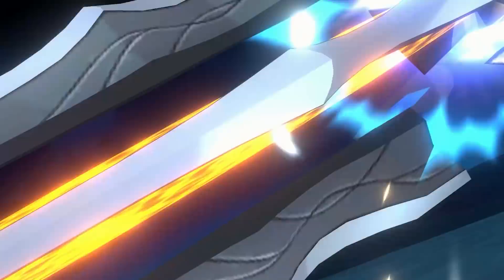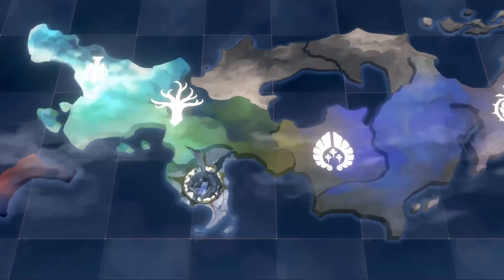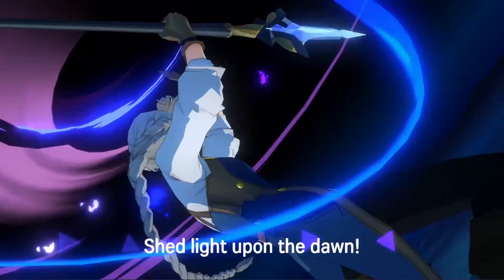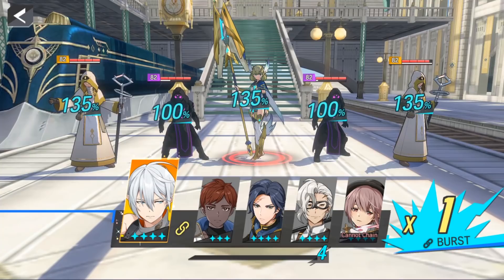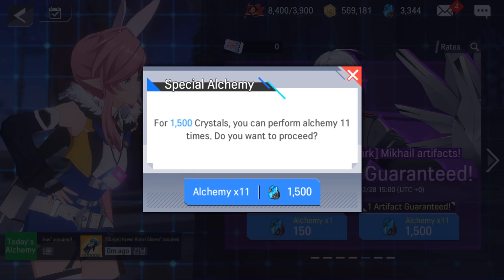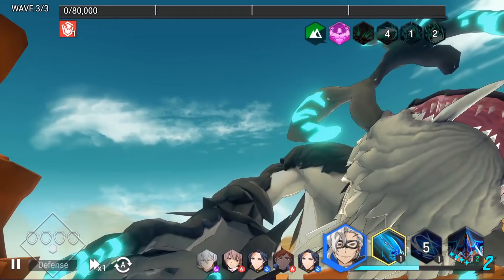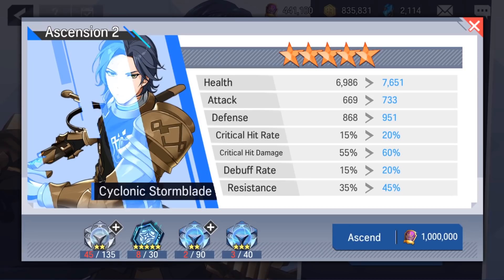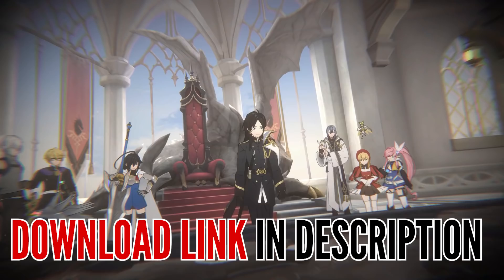THIS GACHA GAME IS NOT YOUR TYPICAL HERO COLLECTOR | LORD OF HEROES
We have decided to partner up with Lord of Heroes because we believe it's one of the highest quality mobile games on the market, not to mention it's completely free to play. There's nothing better than a gacha game that has no gacha element when it comes to unlocking new heroes!

Lord of Heroes is a mobile gacha game that has strategy, interesting plot line and most importantly - awesome 3D animations that are in a league of their own!

This is a hero-collector game that was released worldwide in September, 2020 and is steadily releasing a lot of new content for players to experience.

All the gaming montage produced by Gacha Gamer.